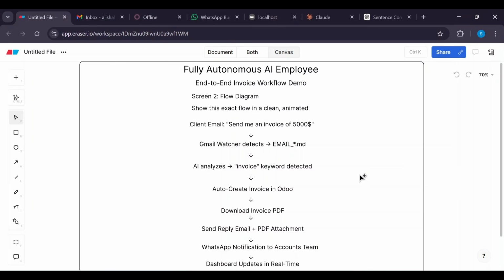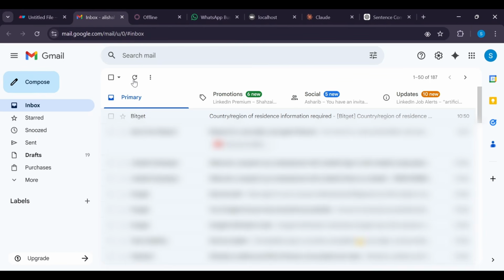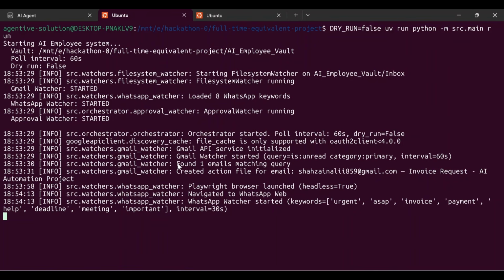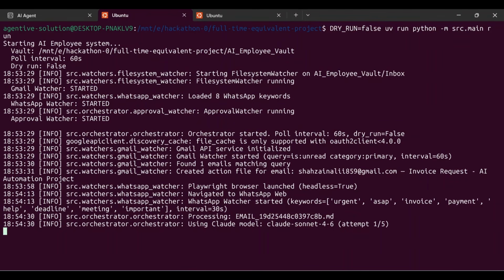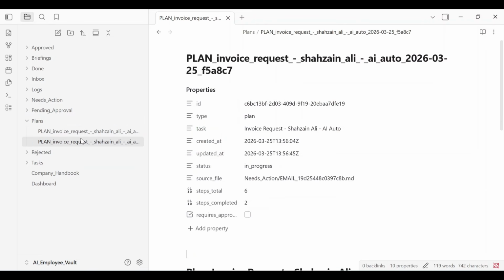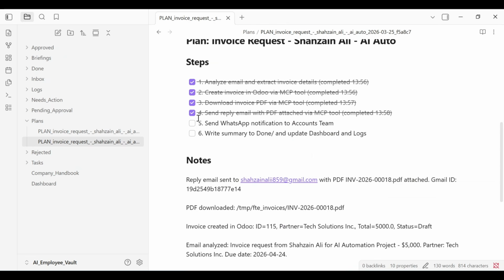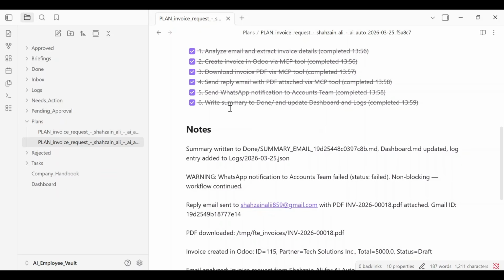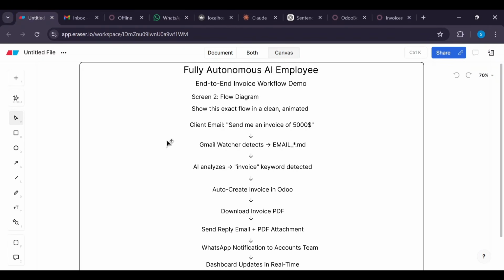Meet My AI Employee — One of Its Proactive Actions | Email → Invoice → WhatsApp Notify Works (24/7)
👤Stop doing invoices manually. My AI does it in 47 seconds.

In this demo, watch my AI Employee:
✓ Read client emails automatically
✓ Create invoices in Odoo ERP
✓ Send emails with PDF attachments
✓ Send WhatsApp notifications
✓ Update dashboards in real-time

All in 47 seconds. Zero manual work.

🛠️ Built With:
Claude Code | MCP | Python | Odoo | Gmail API | WhatsApp

I'm building a team of AI Employees that handle real business workflows — end to end, autonomously.

💼 Currently deploying on Oracle Cloud for 24/7 uptime.
🏢 Founder @ Agentive Solutions — Building AI Employees for Businesses

📬 Open to: AI Automation Roles | Custom AI Employee Projects | Consulting